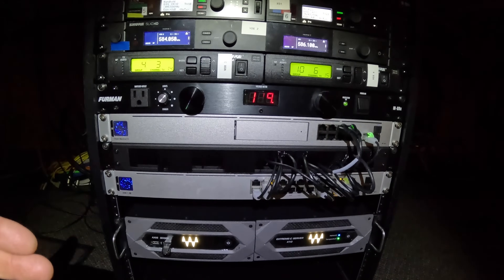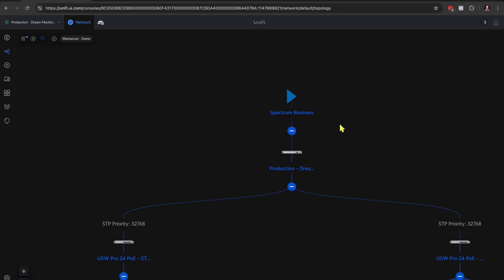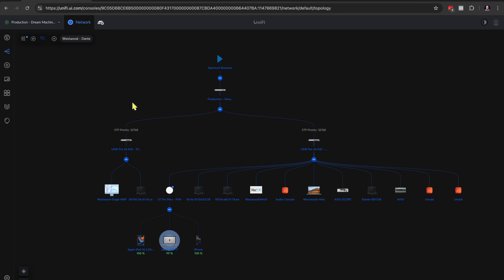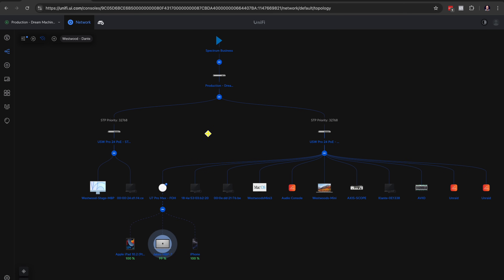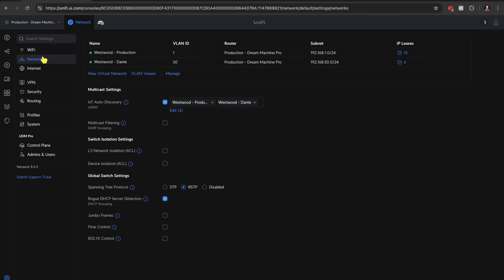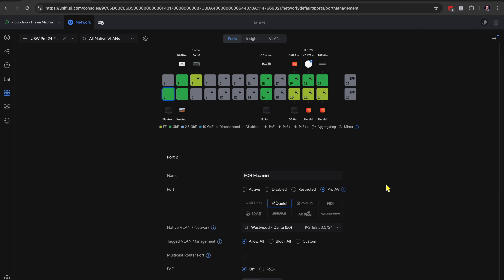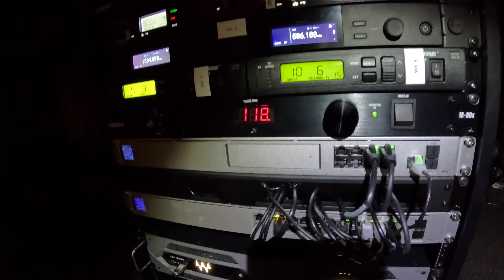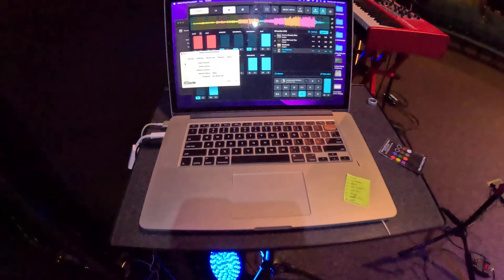Intro to UniFi Network for Worship and Production Ministry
0:00 Introduction to UniFi Products for Church Networks
0:53 Importance of a Dedicated Production Network
1:44 Overview of UniFi Network Topology
2:44 Benefits of the UniFi Ecosystem
3:37 Key Components for a Dedicated Network
4:31 Adding and Managing Devices in UniFi
5:27 VLANs and Dante Traffic Isolation
6:24 Configuring Dante Connections on UniFi Switches
7:17 UniFi Hardware Overview at Front of House
8:09 Setting Up Connections Between Devices
9:06 Stage Rack Configuration for Dante Network
10:37 Summary and Benefits of Using UniFi for Churches